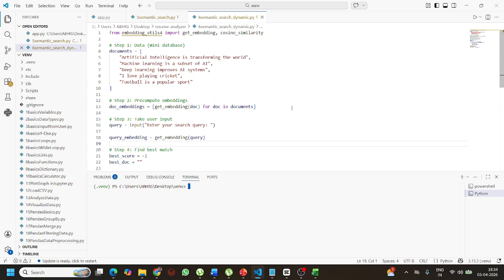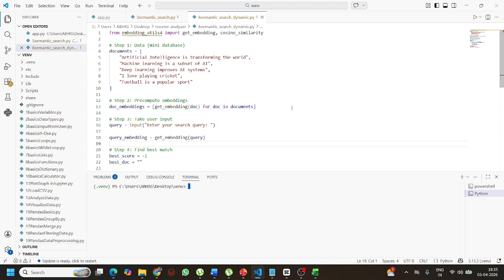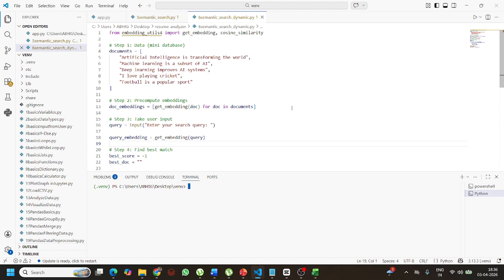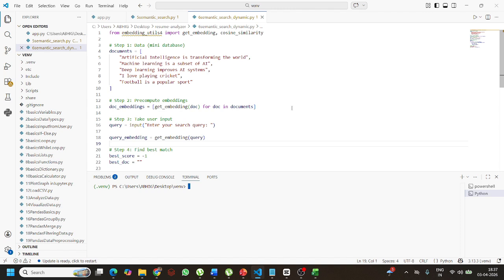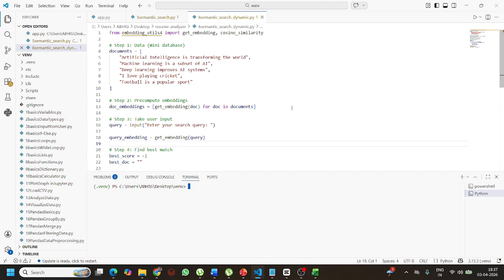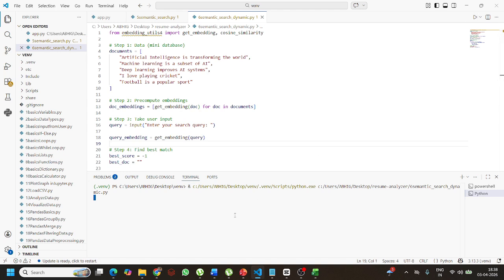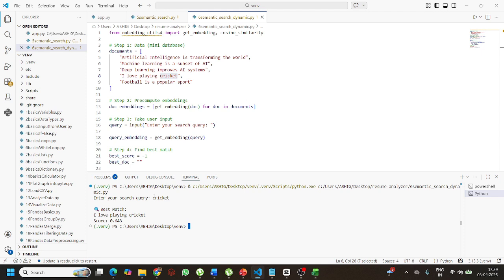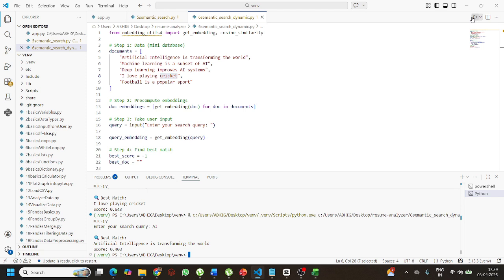Build Semantic Search with User Input in Python 🔍 | Embeddings + Cosine Similarity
In this video, we build a Semantic Search Engine with user input using Embeddings and Cosine Similarity in Python.

🔥 What you’ll learn:

How embeddings convert text into numerical vectors
How to take real-time user input for search
How cosine similarity finds the most relevant result
How AI understands meaning instead of keywords

💡 This is a beginner-friendly Generative AI project and a great step toward building:

Chatbots
AI search engines
Recommendation systems

🧠 Perfect for students and developers learning AI, ML, and GenAI

🚀 Tech Stack:

Python
Embeddings
Cosine Similarity